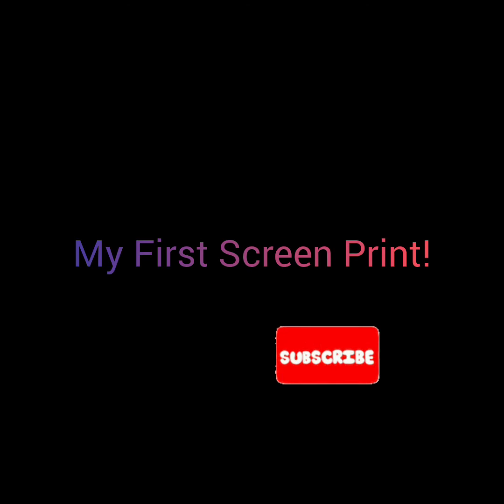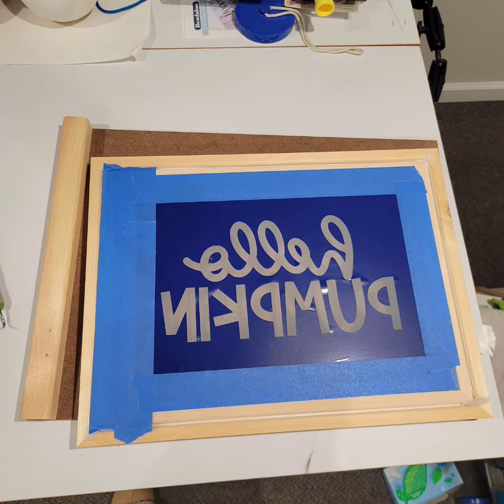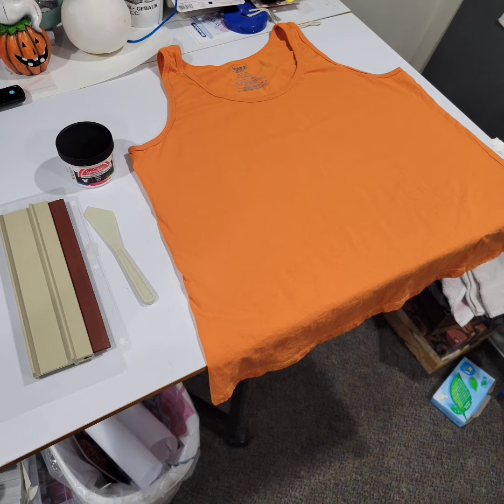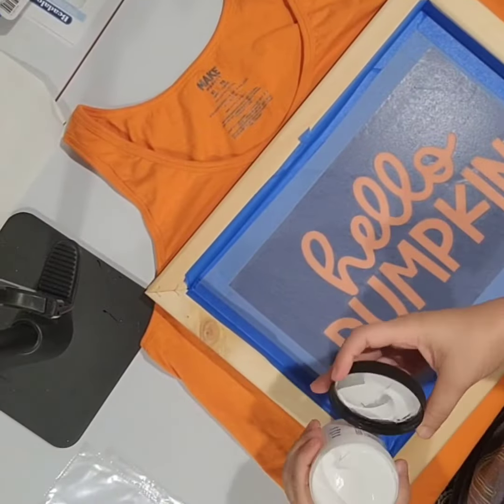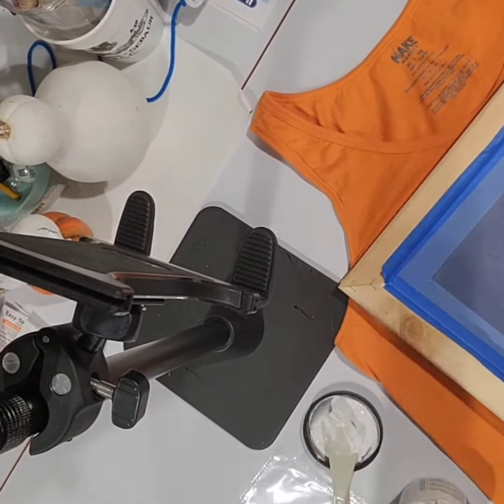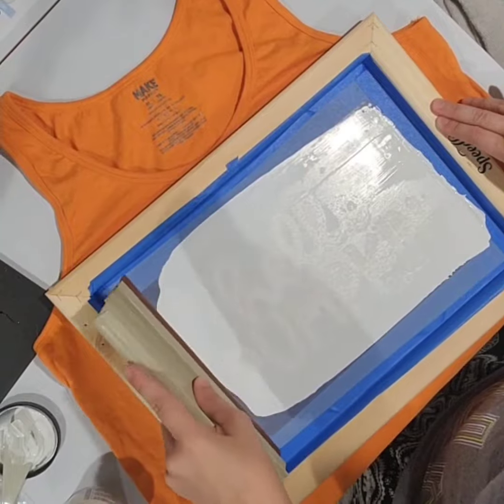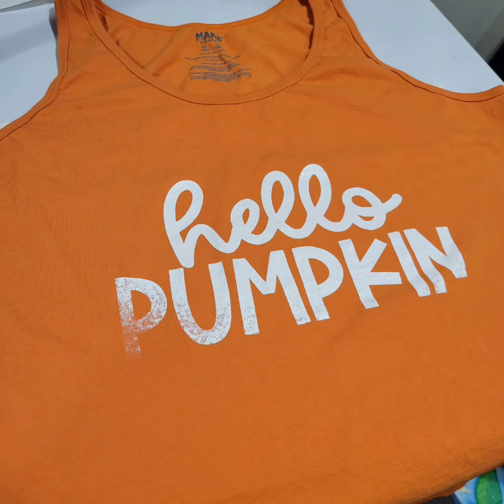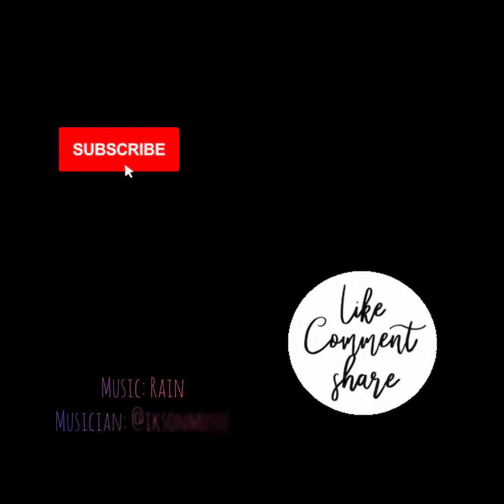Screen Printing on a Cotton Shirt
This was my first attempt at using a screen printing kit. I promise I will get better at making videos!!

Supplies:
Speedball Screen Printing Kit for fabrics
Shirt (I used 100% cotton)
Painters Tape
Removable Vinyl
any Cricut (or similar) machine will do
Transfer Vinyl
Weeding Tool

Musician: @iksonmusic